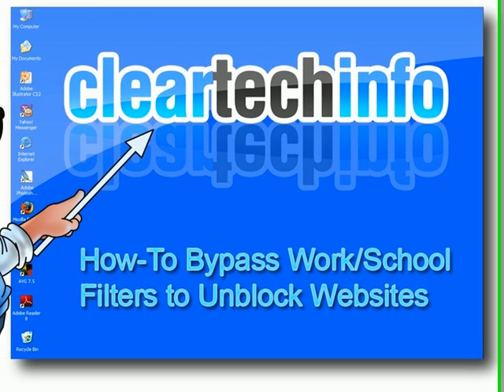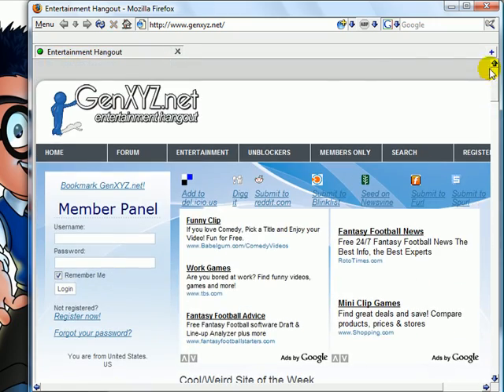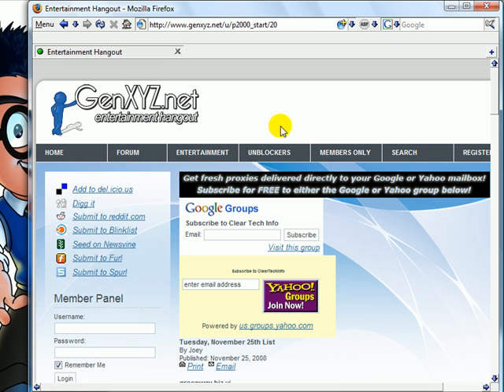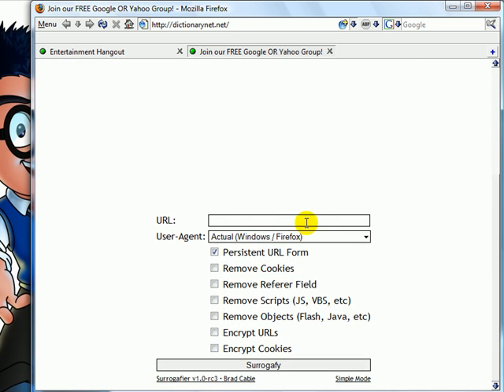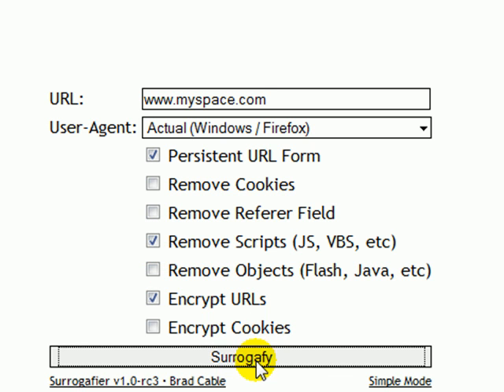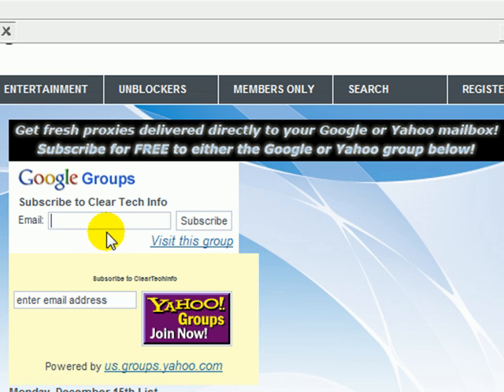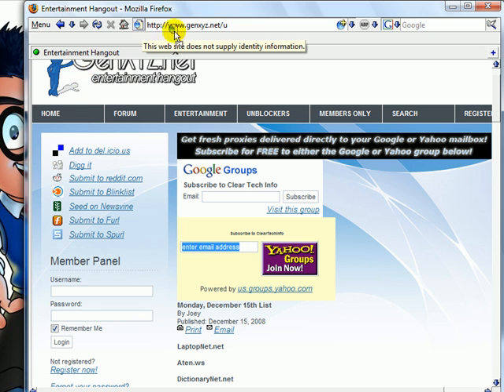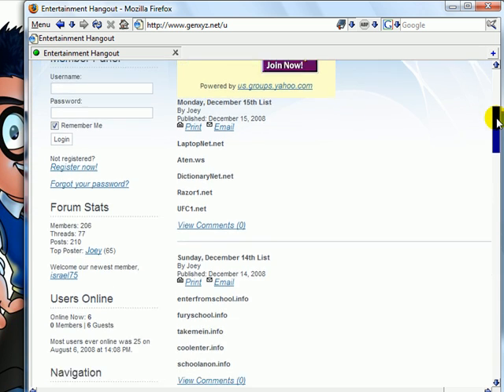How-To Bypass Work and School Filters to Unblock Websites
FREE HELP and ADVICE on COMPUTERS and TECHNOLOGY

1. A detailed article associated with this video

2. You can post any questions or comments at the end of the article. This is a great place to ask for help on this specific topic. Just click the, Add new comment link at the end of the article.

3. We check the ClearTechInfo.com Tutorial / Blog comments and forum postings every day. So we will respond to your Comments or Questions a lot faster at ClearTechInfo than we would here.

Article Name on ClearTechInfo.com: Learn How-To Bypass Work and School Filters to Unblock Your Favorite Websites

How-To Bypass work and school Internet filters to unblock websites like Twitter, Facebook, YouTube, Reddit and others.